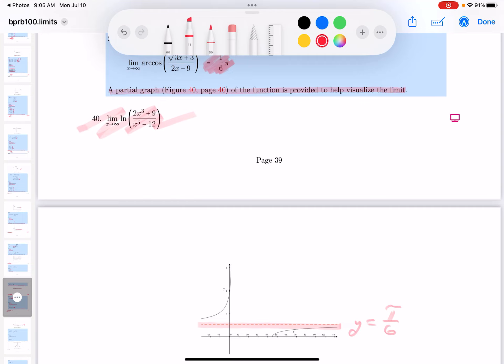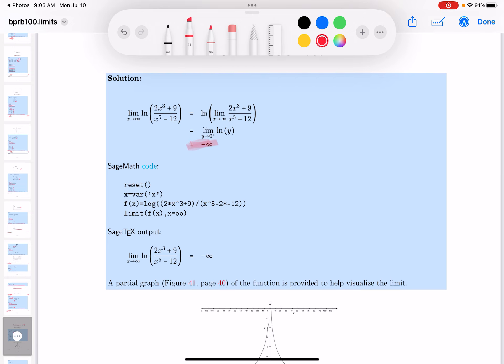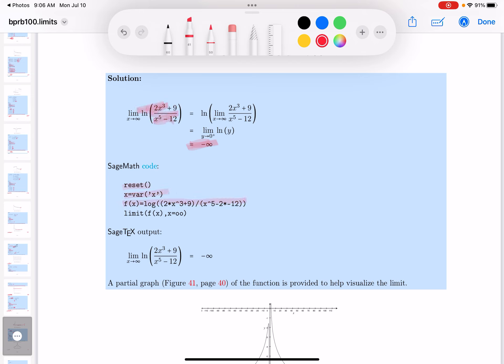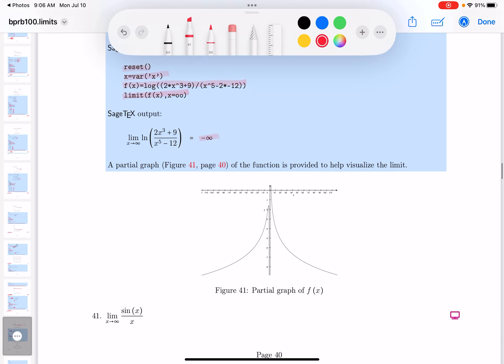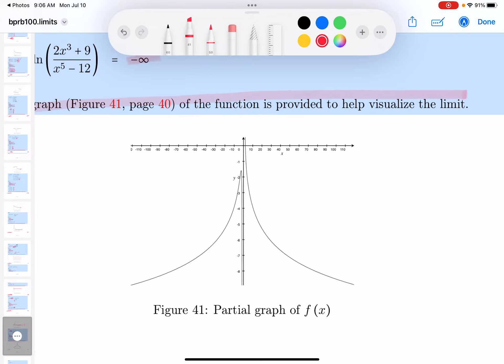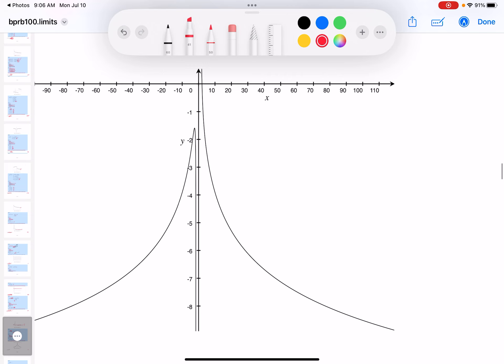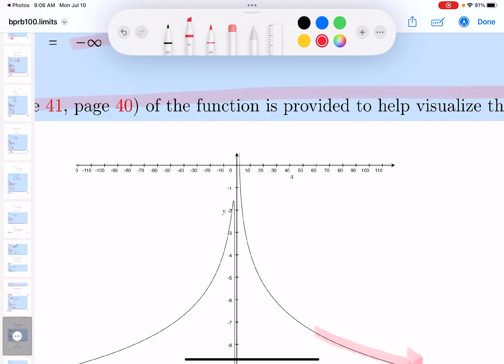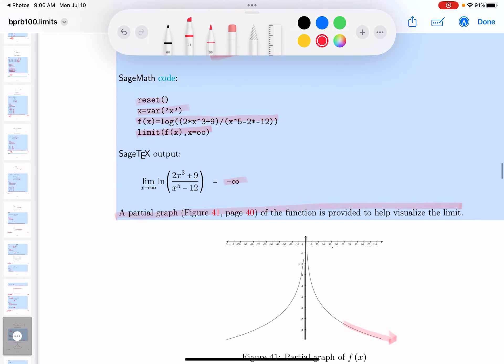bprb limits 040 sage